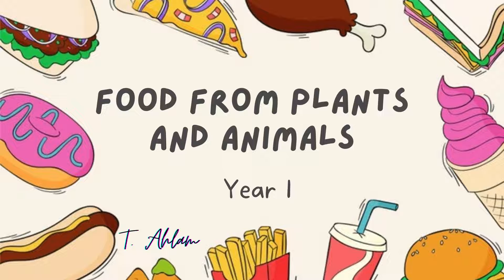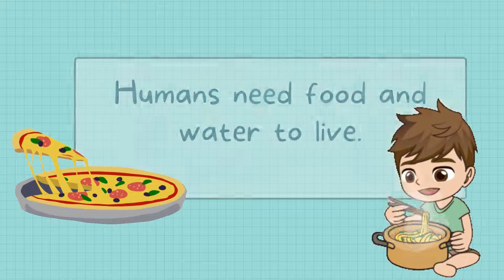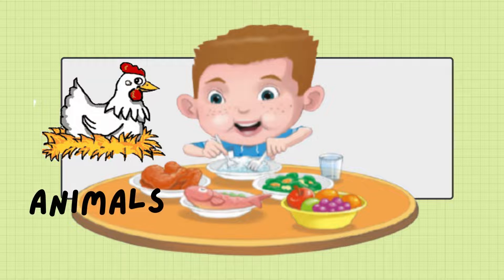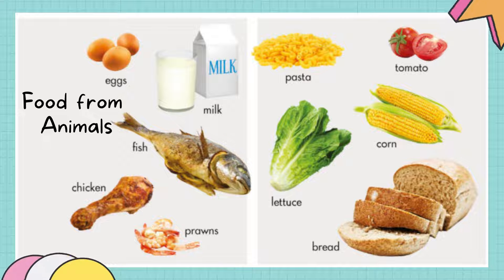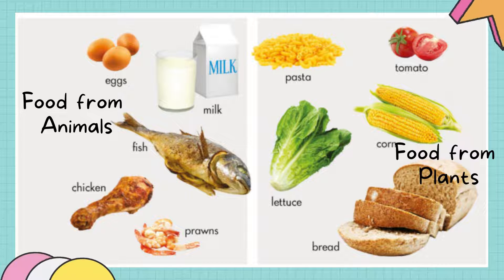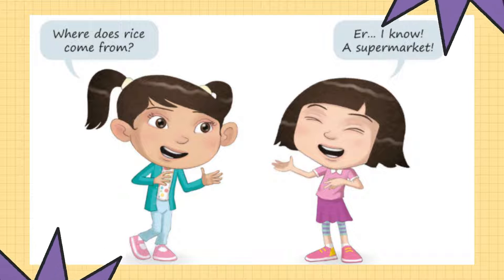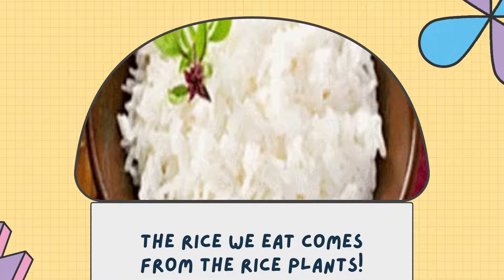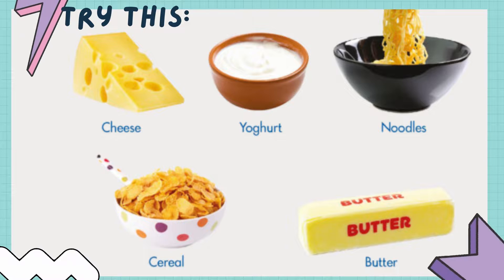Science - Food comes from plants and Animals - Flipped Learning - Year 1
Science -  Food comes from plants and Animals - Flipped Learning - Year 1 - Living things need food to live